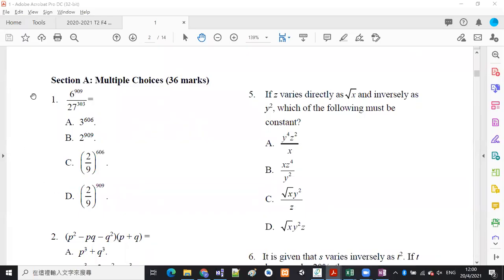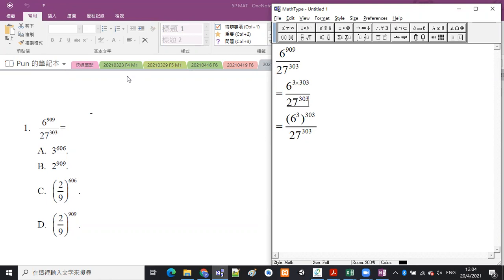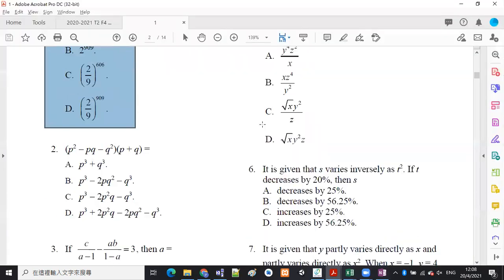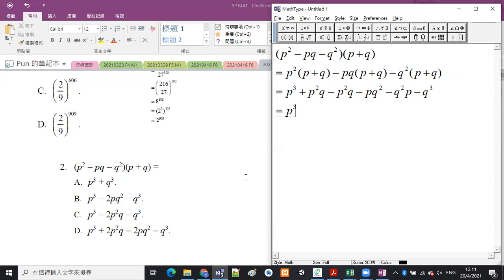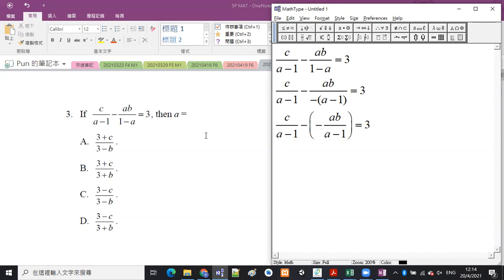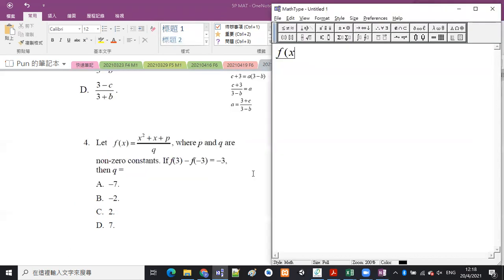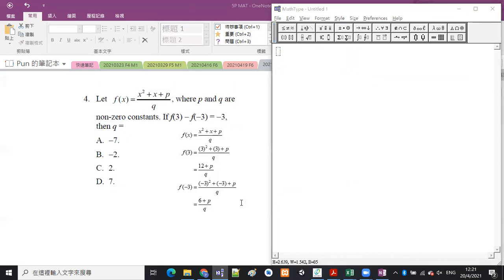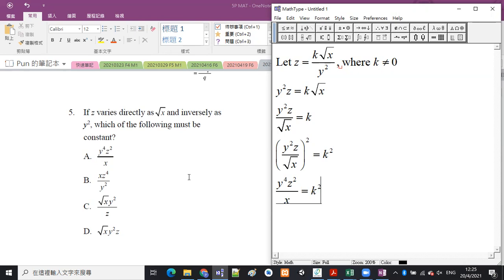20210420 5P MAT (UT2 Paper Discussion)